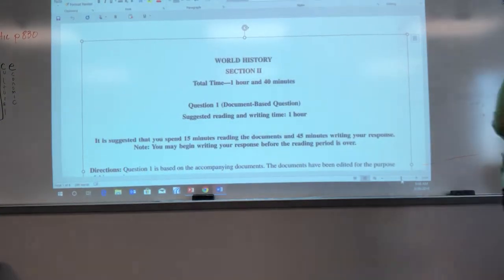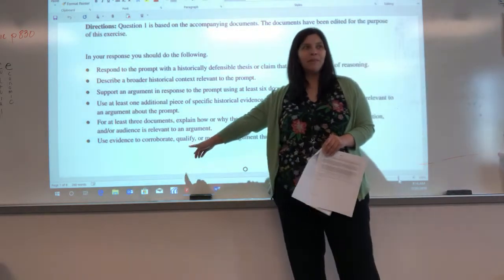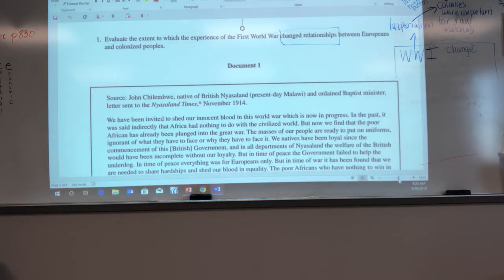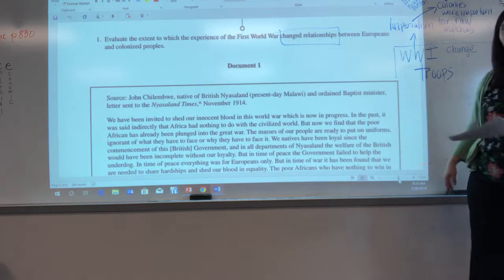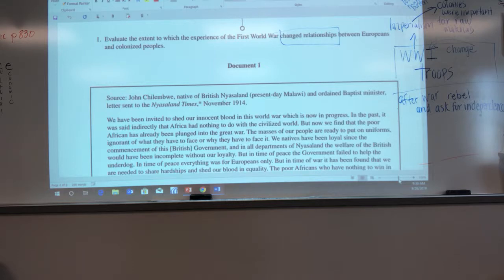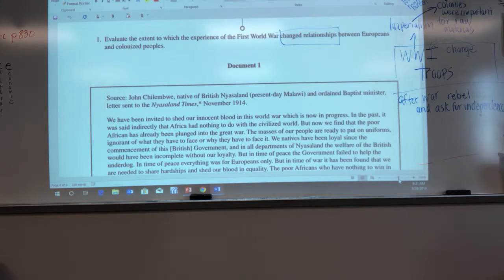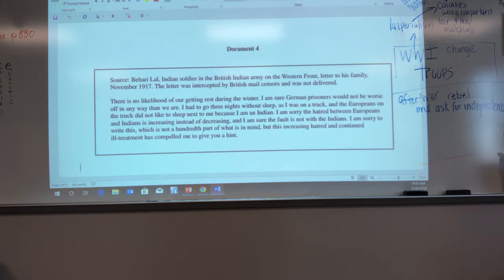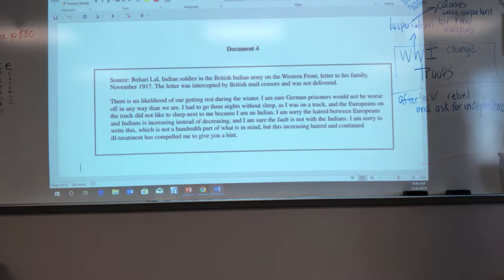E477E2EF B03F 4033 9AD6 3214D1392B65